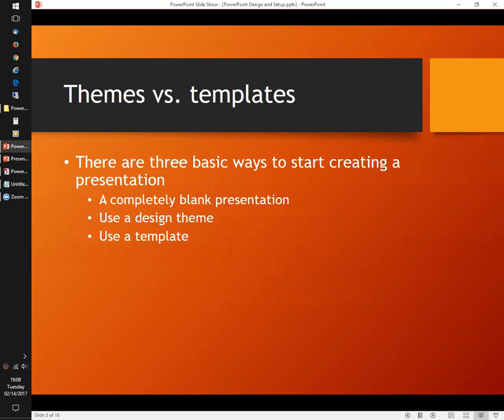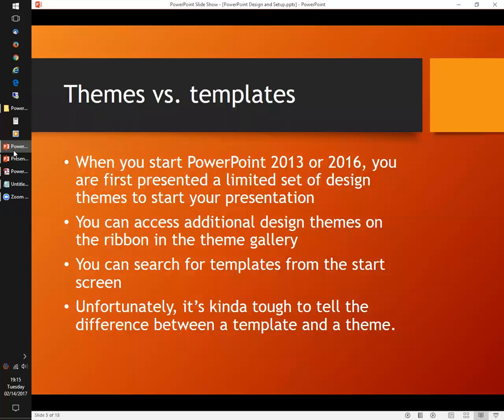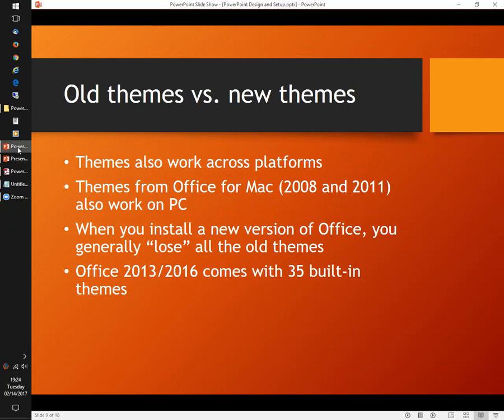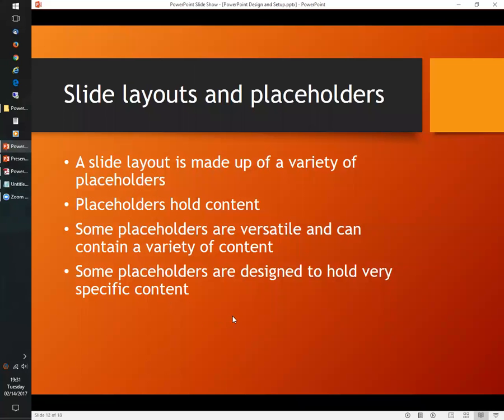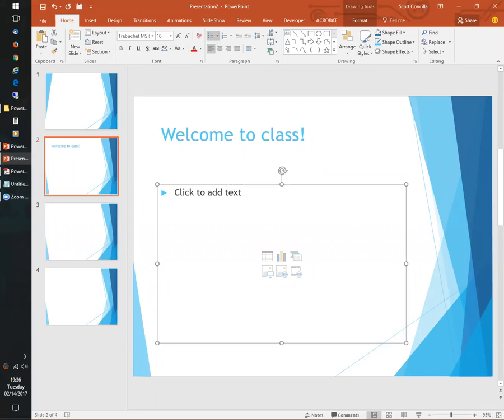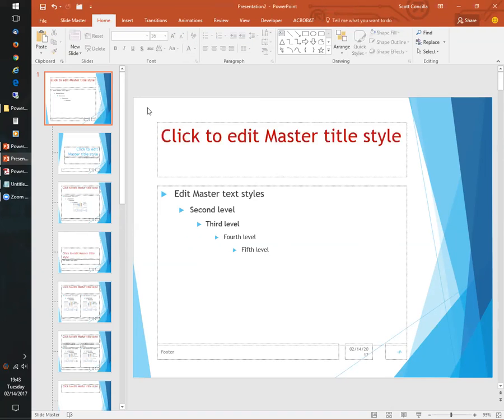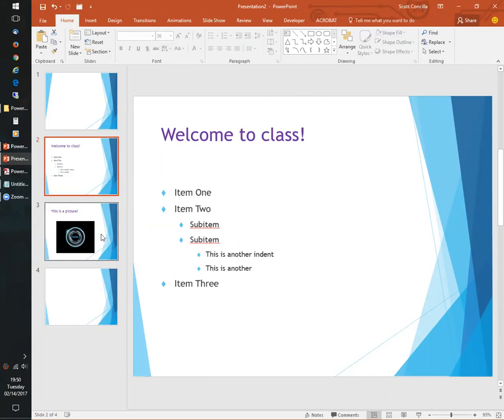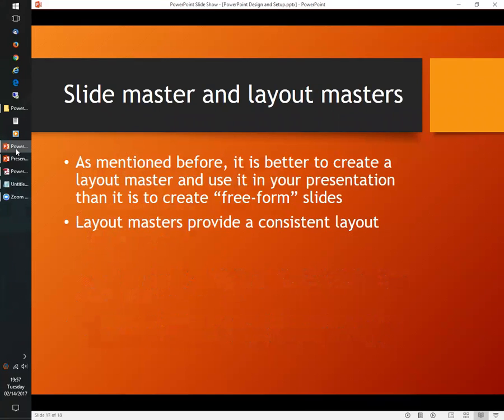2017-02-14 - PowerPoint - Designing and Setting Up a Presentation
PowerPoint - Designing and Setting Up a Presentation

PowerPoint has many built-in options for starting and creating a new presentation, which includes a large number of templates and themes. In this session, students will learn to create new and customize existing templates, design themes, and slide masters for creating new presentations. Students will learn advanced techniques for creating multi-section presentations, and how to use different slide masters and themes in a presentation.

This is a recording of a live training session held 14 February 2017.